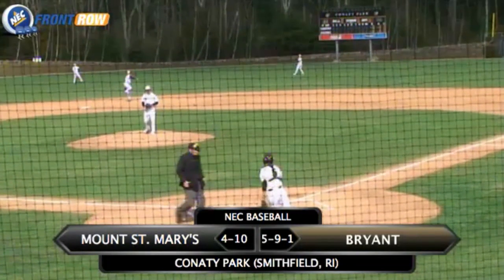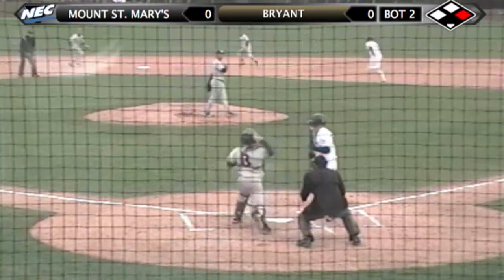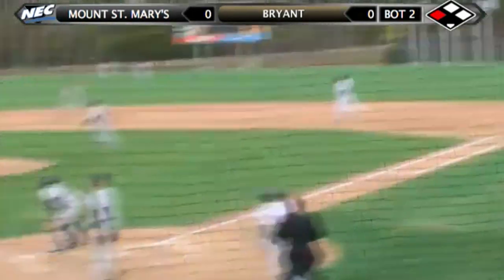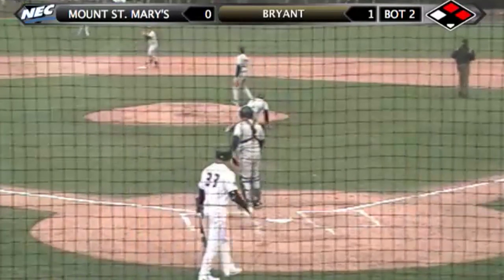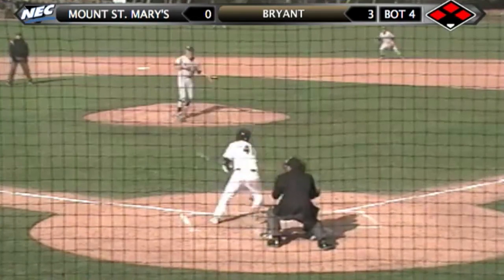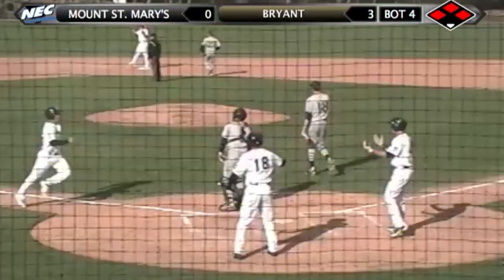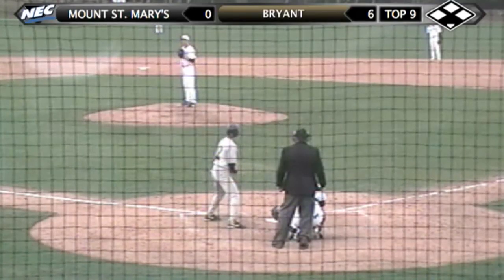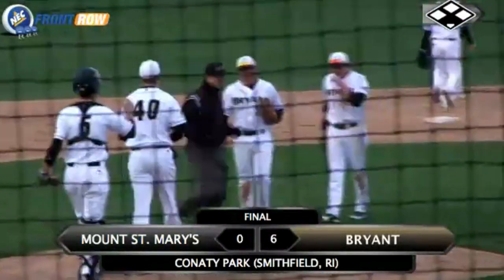Baseball Highlights vs. The Mount | Mar. 22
Behind seven shutout innings from Pete Kelich, Bryant picked up its first NEC win of the season, a 6-0 victory over Mount St. Mary's.